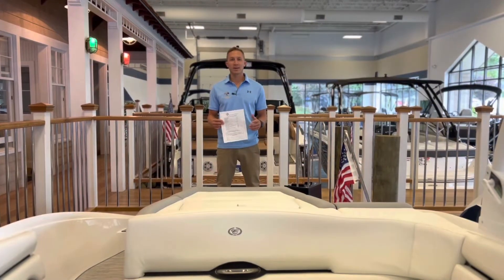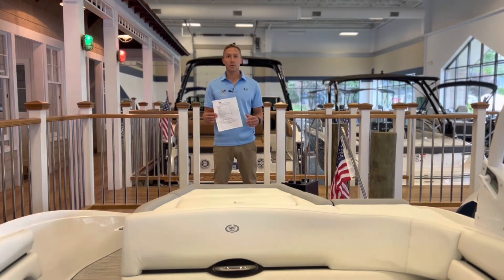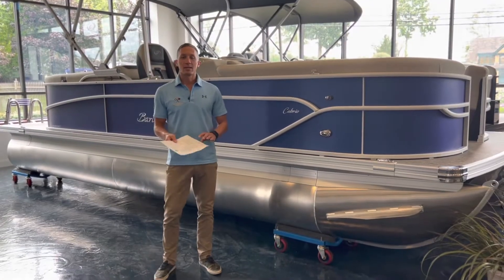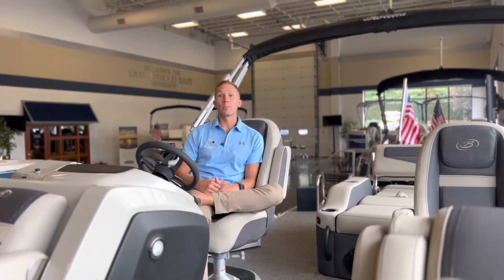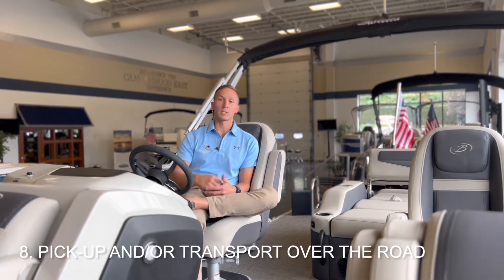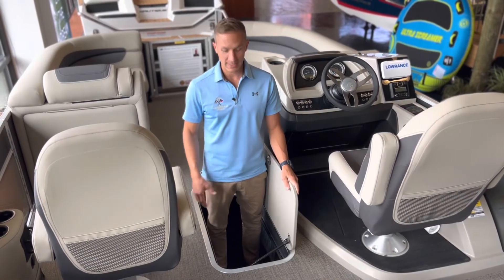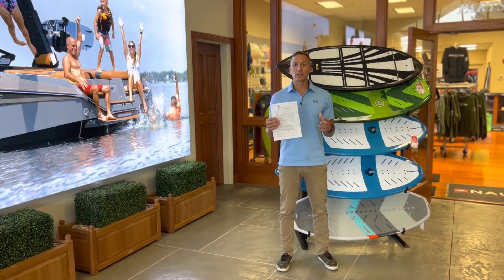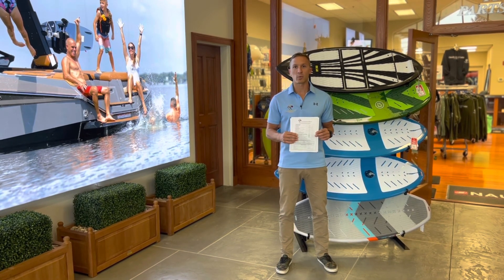Boating Tips: Fall Services & Winter Storage Form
With Fall upon us the team here at Candlewood East Marina is ready to assist you with all of your fall and winter service needs. Our Fall Services & Storage Forms are now available on our